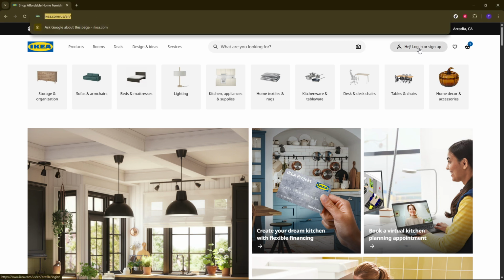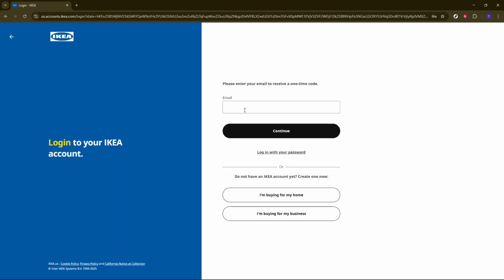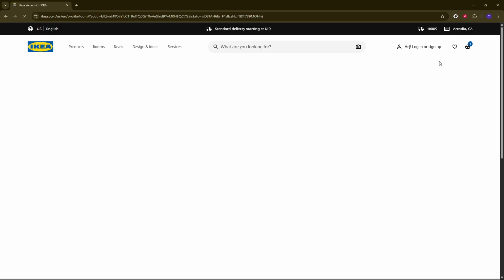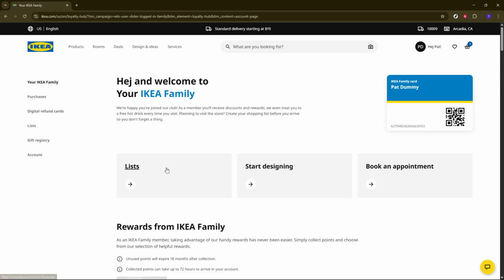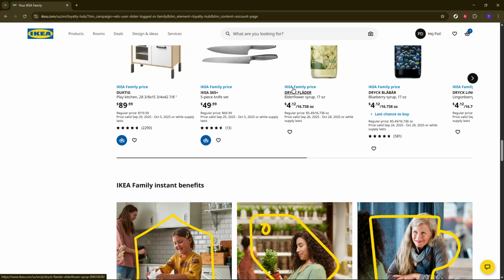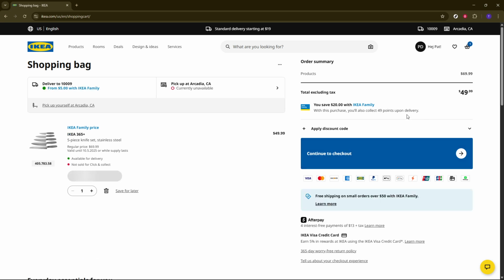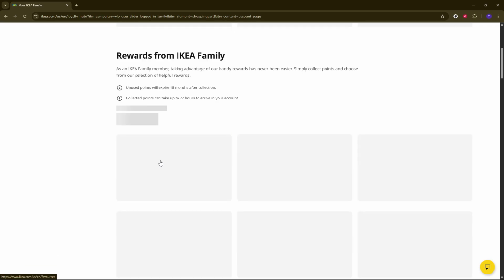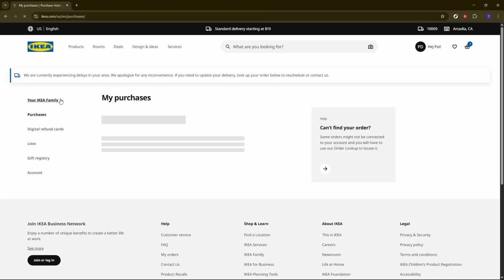How To Use Ikea Family Card Online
🛒 Shop smarter with your IKEA Family Card online!
Enjoy exclusive discounts, member events, and perks every time you shop on IKEA.com or through the app.
What You’ll Learn:
💙 How to access your IKEA Family account online
🛍️ How to apply member discounts at checkout
📱 Using your IKEA Family card in the app
🎁 Enjoying rewards, perks, and event invitations
✅ Manage your purchases and benefits easily online
Start saving and unlocking member-only perks today with your IKEA Family Card — your all-access pass to better deals and exclusive online benefits!